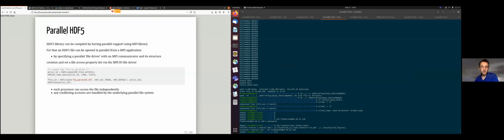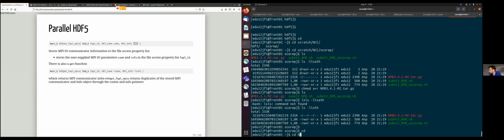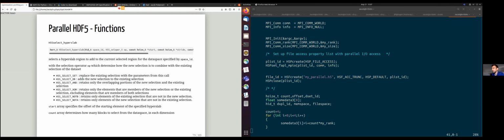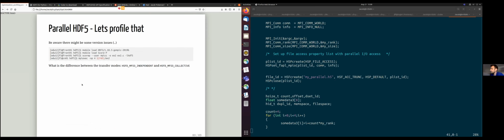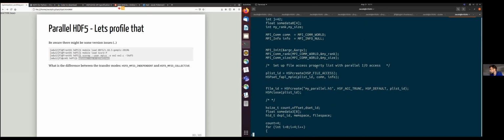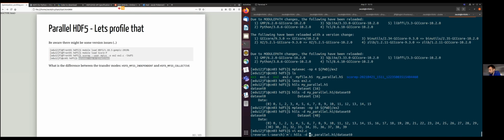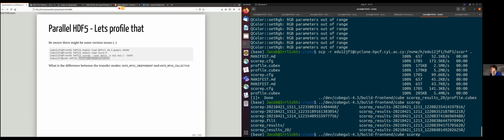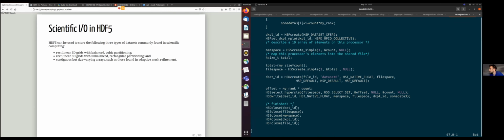HPC Intermediate Training Event (04/21) - Day 3: Software Profiling and Optimization - Session 4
"Software Profiling and Optimization, Parallel I/O, MPI-IO, Data Management" Session 3 at the CaSToRC National Competence Center HPC Intermediate Training Event, taking place between Monday 19 - Wednesday 21 April 2021, under the activities of the EuroCC project.